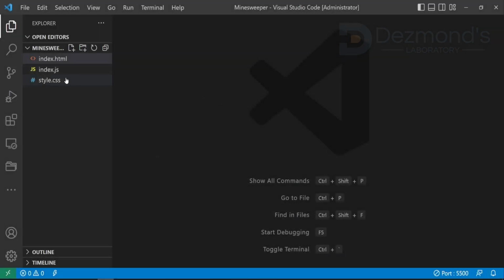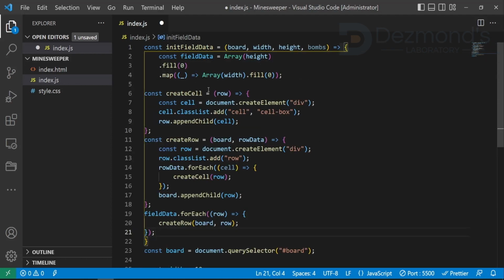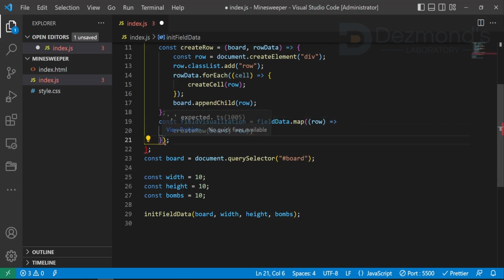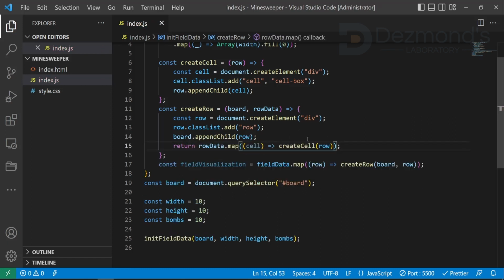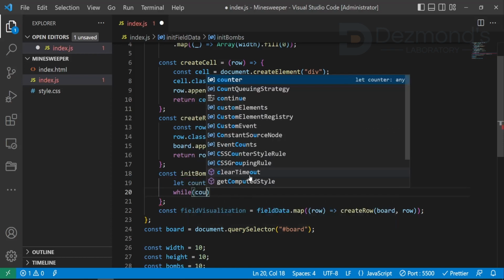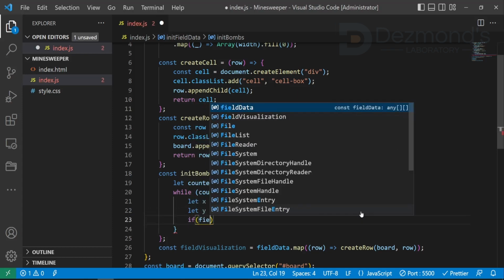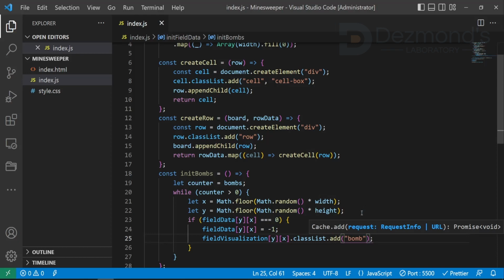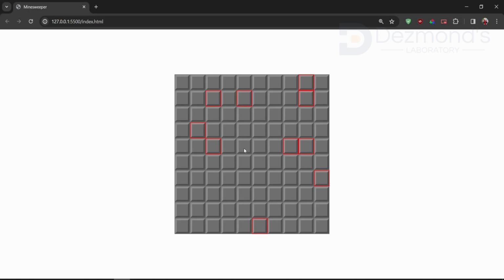JS. Minesweeper Game. Placing mines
In this video we will add functionality to place mines in random cells.